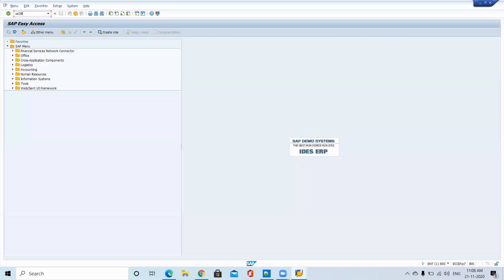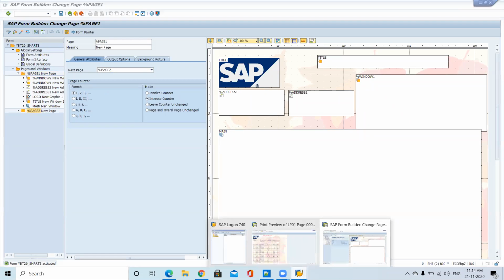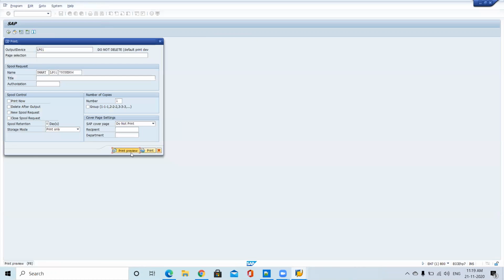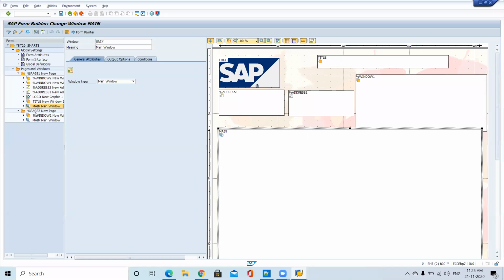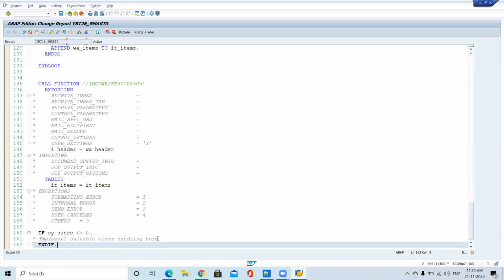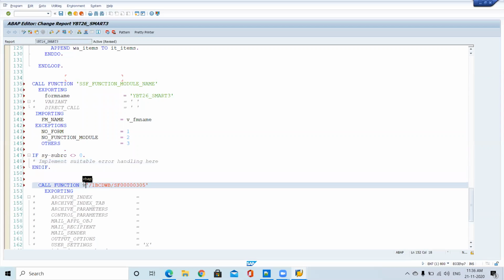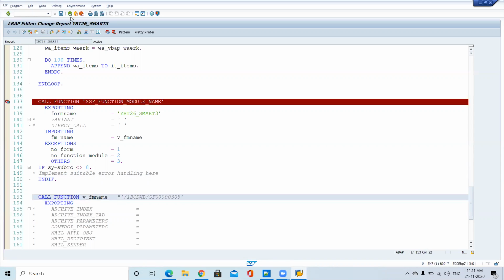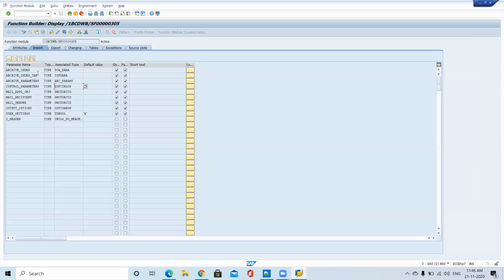Smartforms_Day3_Part1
Smartforms